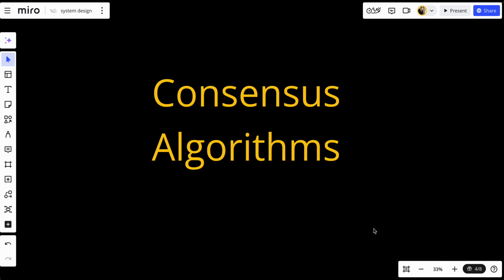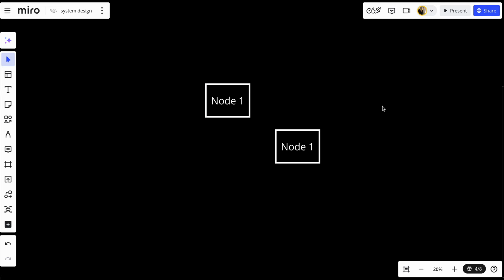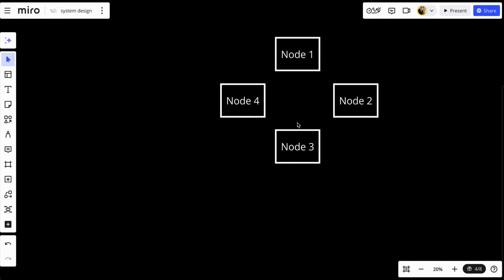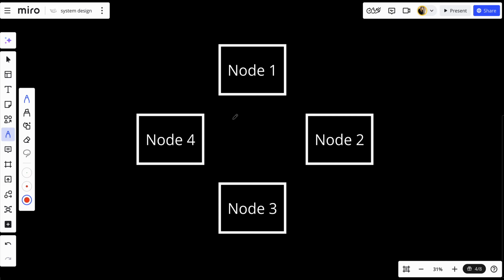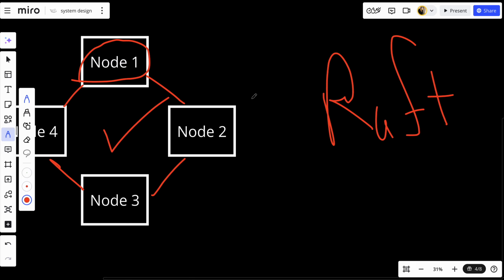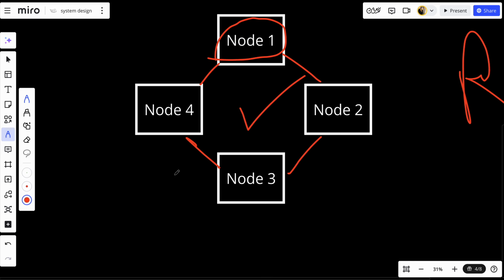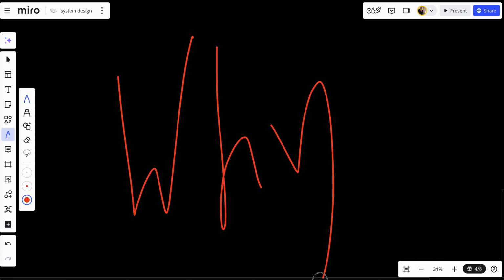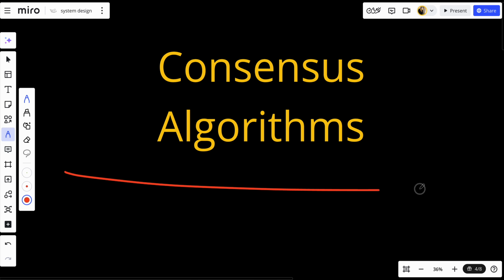Consensus Algorithms | The Art of System Design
In a distributed system, nodes need to work together to maintain a consistent state. However, due to the inherent challenges of distributed environments, such as network issues, failures, and nodes potentially acting maliciously, achieving this consistency isn’t straightforward. Consensus algorithms address these challenges by ensuring that all participating nodes can agree on the same state or sequence of events, even when some nodes might fail or behave incorrectly.

Imagine a situation where a group of servers must agree on the value of a variable, like the balance in a bank account or the leader of a cluster. Consensus algorithms ensure that, despite failures or communication issues, all nodes in the system agree on this value, keeping the system consistent and fault-tolerant.